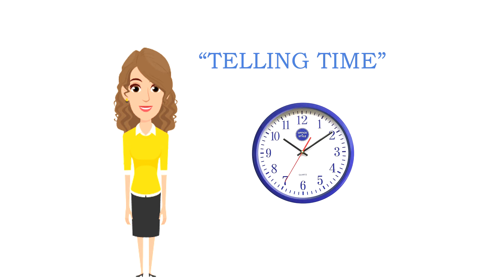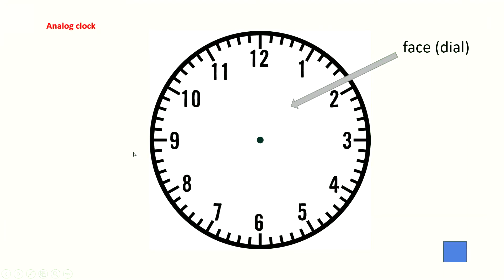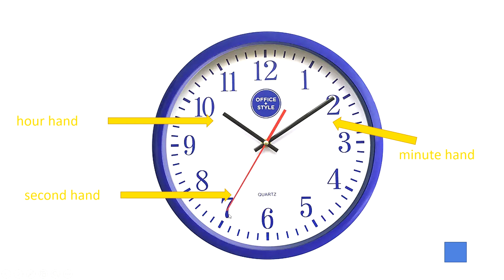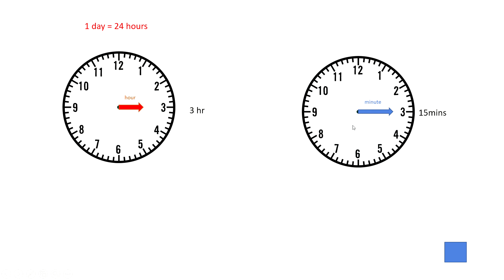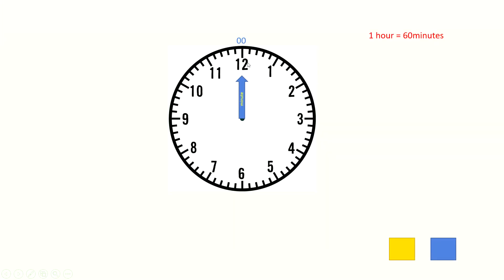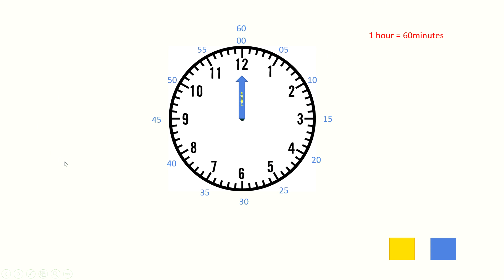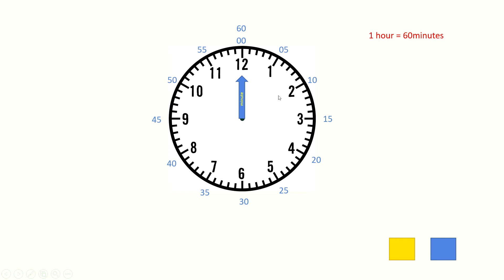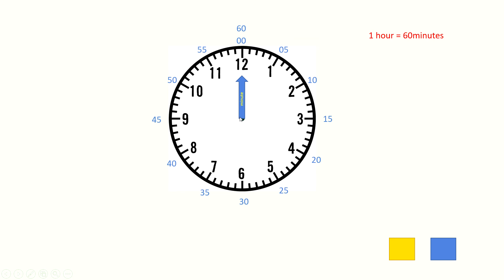Telling Time (Part 2) English version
In this video, you can learn about the features of an analog clock and how the hands show the time.